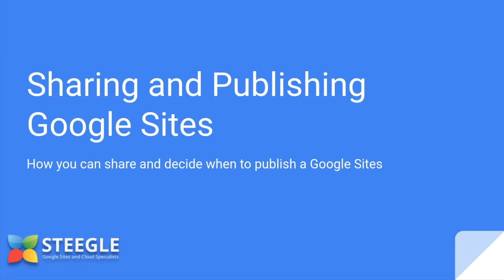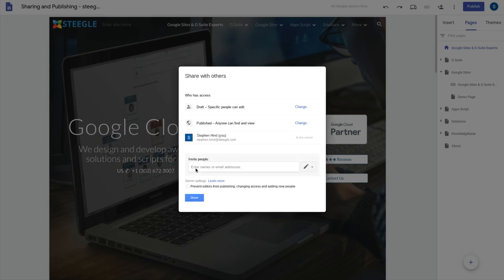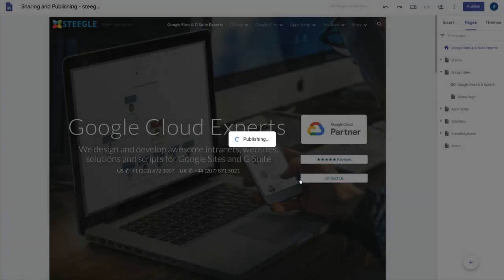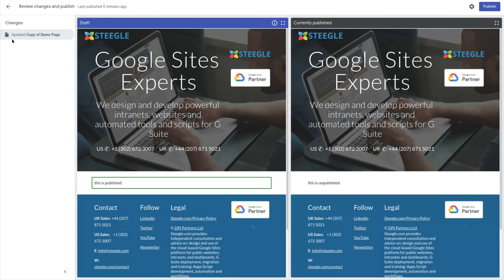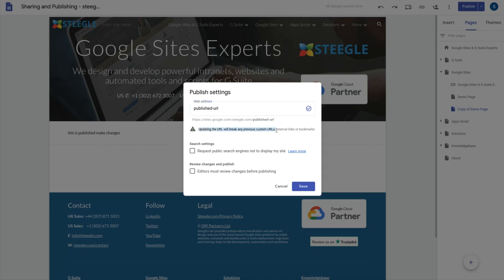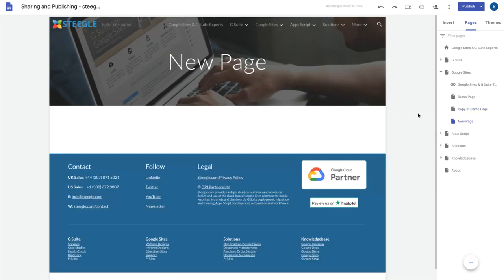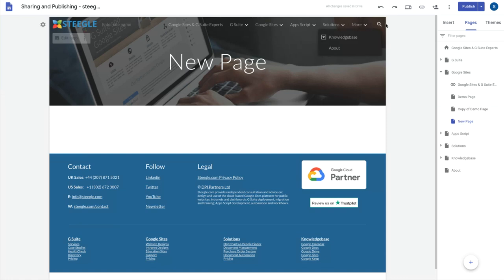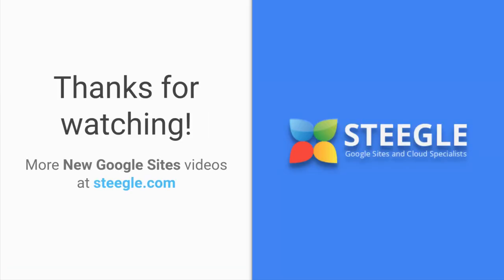Sharing and Publishing - new Google Sites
Publish your site to just a specific audience, everyone in your organisation or publicly and decide if it is the right time to publish by seeing the changes since the last publish. For a written description of this functionality see: